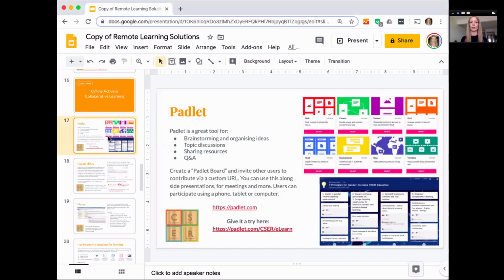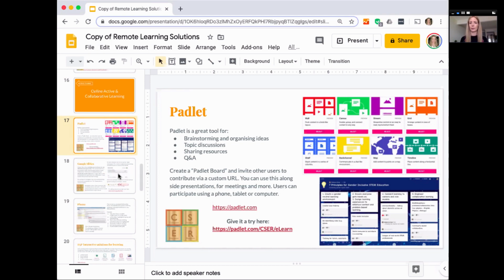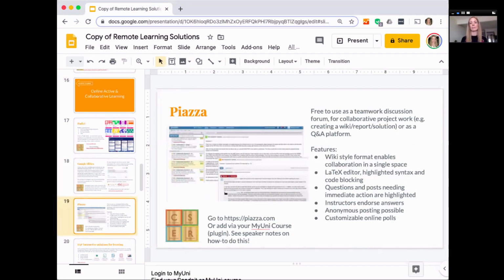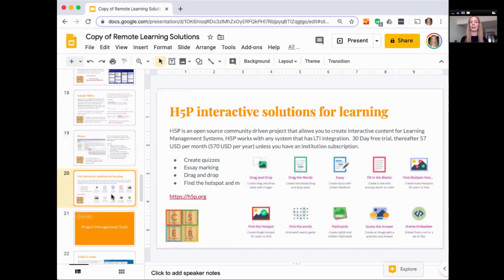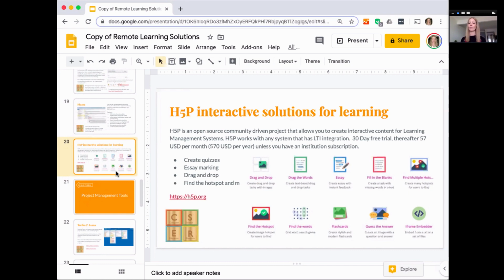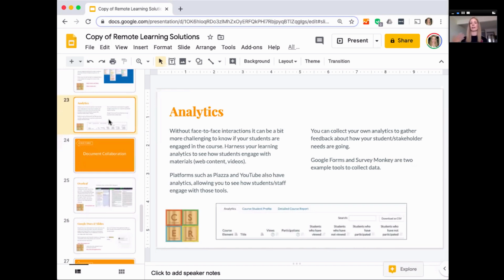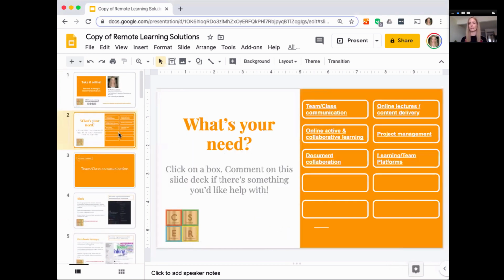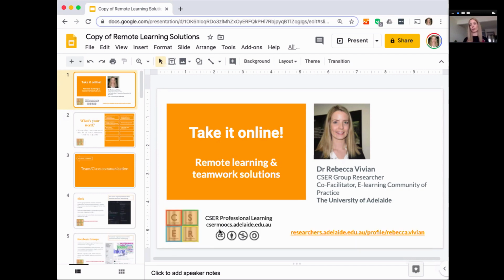Careers with STEM + CSER MOOCs: Online learning resources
Careers with STEM catches up with digital technologies education expert Rebecca Vivian from the Computer Science Education team at the University of Adelaide, with tips to create excellent, interactive online education quickly and easily.